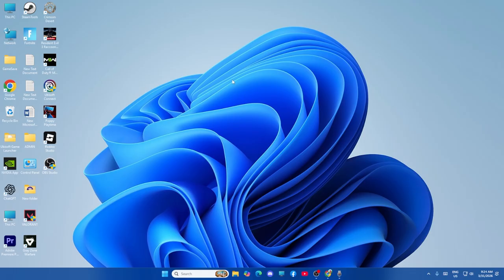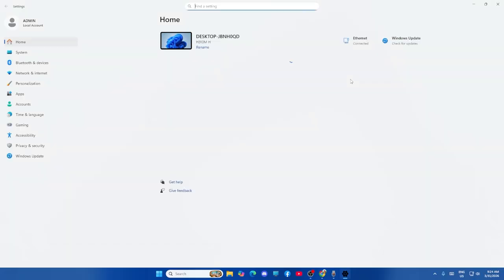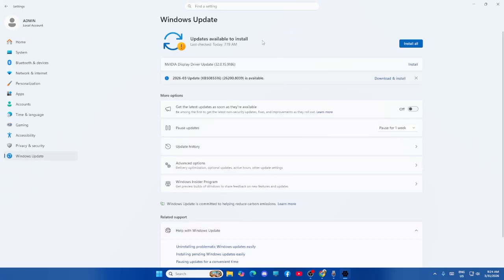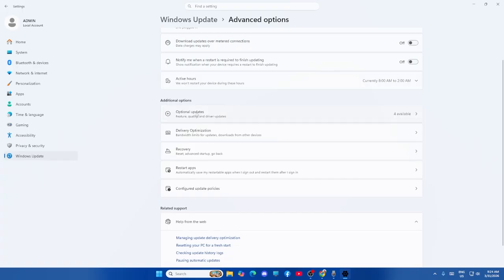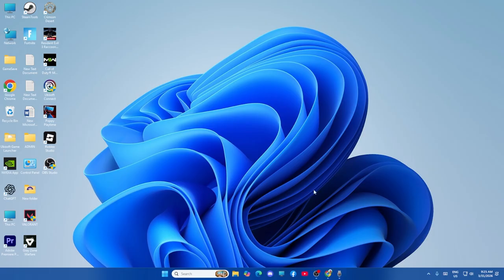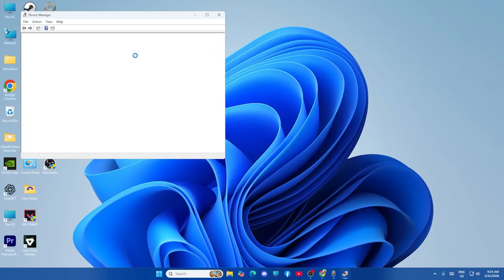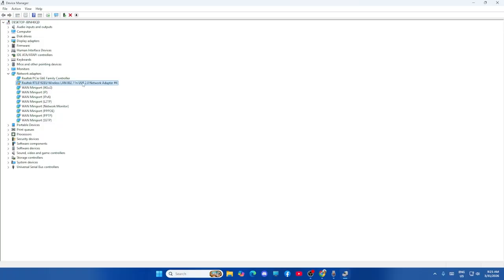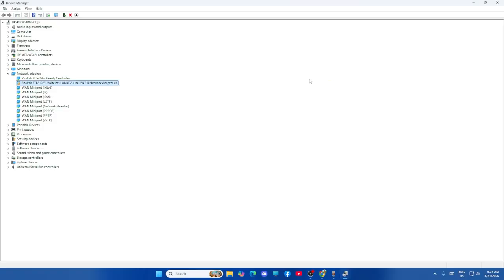How To Update ALL Drivers On Windows 11 (Easy Guide)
Learn how to update all drivers on Windows 11 to boost performance and resolve hardware issues. This guide shows how to use Device Manager, Windows Update, and official manufacturer tools to keep your drivers up to date.